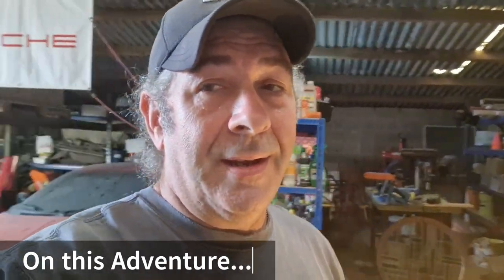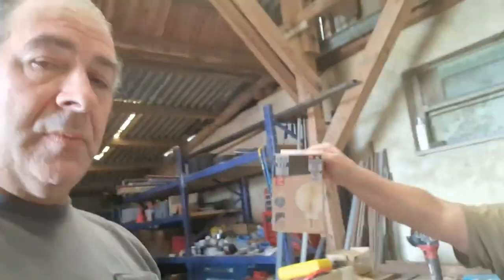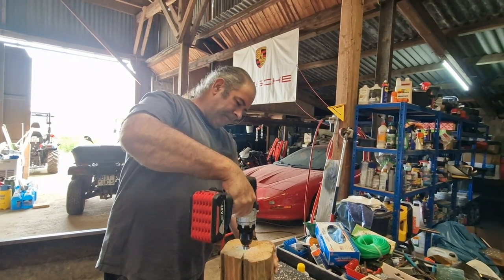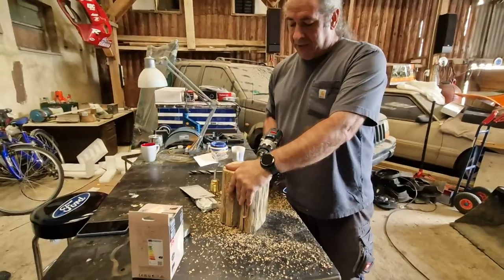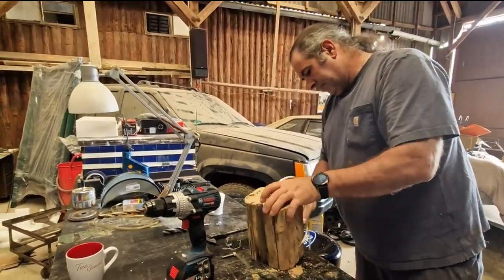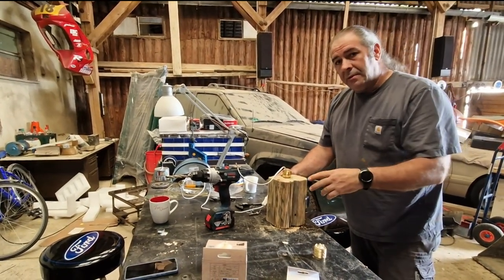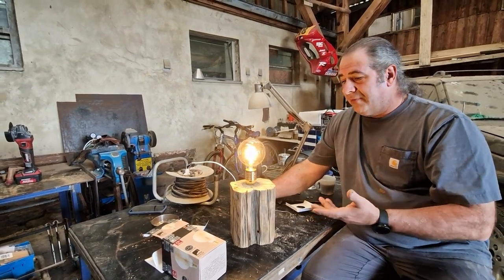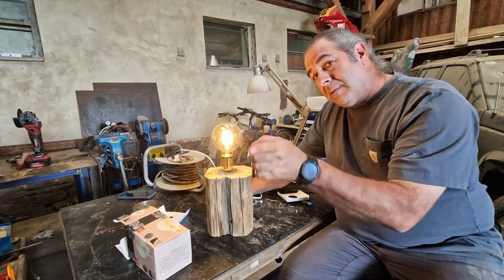Turning an old barn beam into a table lamp | DIY | Homesteading | Off Grid | EXPAT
We have been busy in the workshop trying our hand at woodworking. We took a piece of beam I cut off of the barn and turned it into a table lamp to gift to a friend.

We plan to release new content featuring DIY, Repair, Solar, or Homesteading every Friday.

Homesteading | Home Steading | wood heating | wood boiler | offgrid | off grid | DIY | Wood stove | woodstove